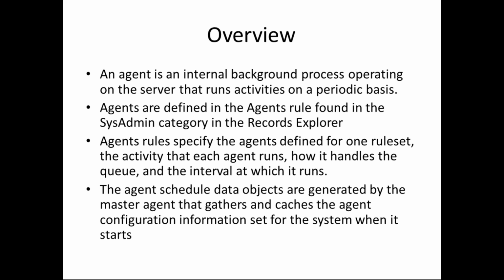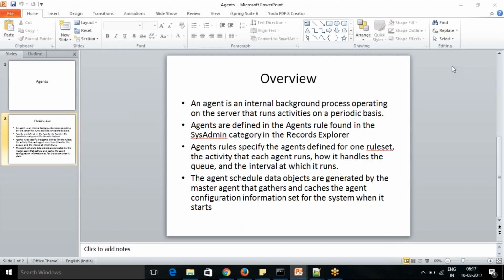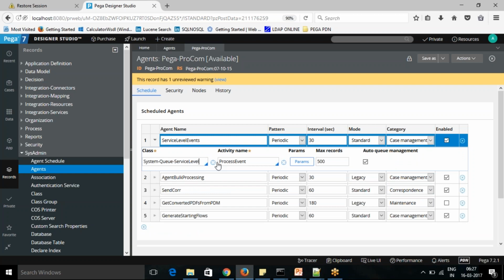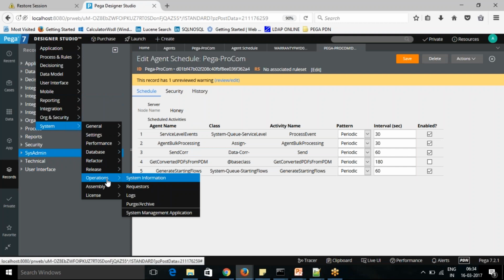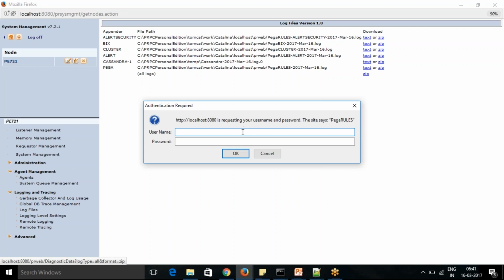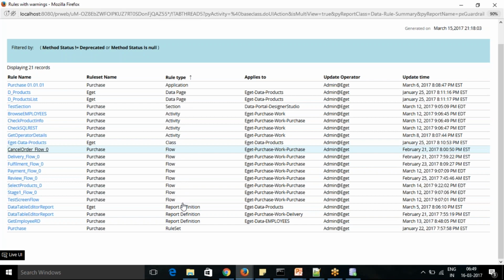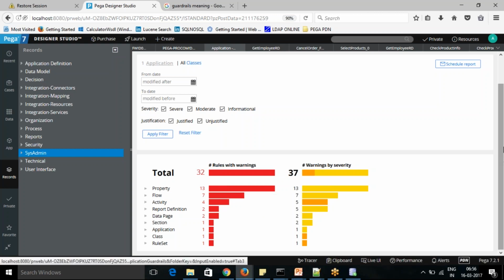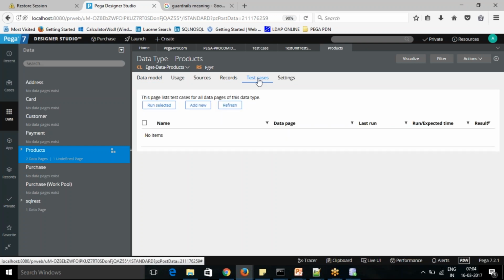PEGA Tutorial Videos For Beginners | Step By Step | Session 34